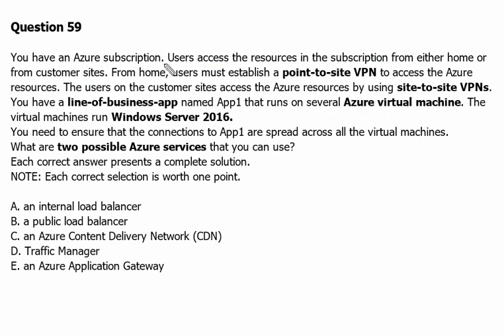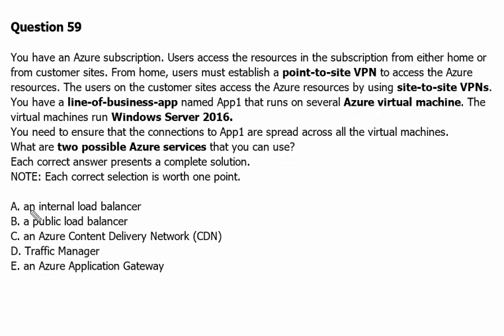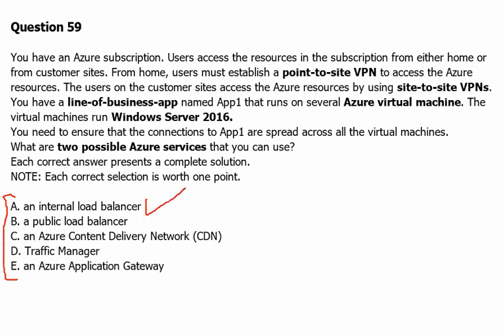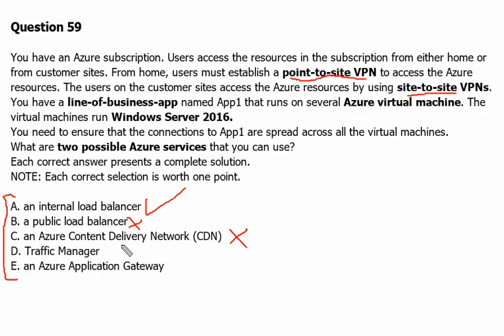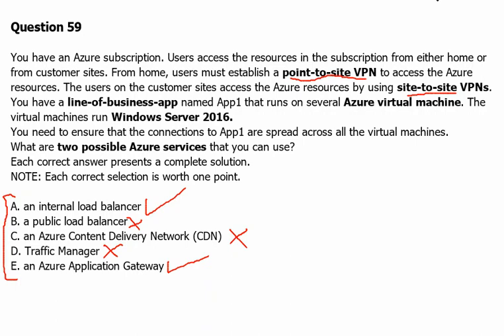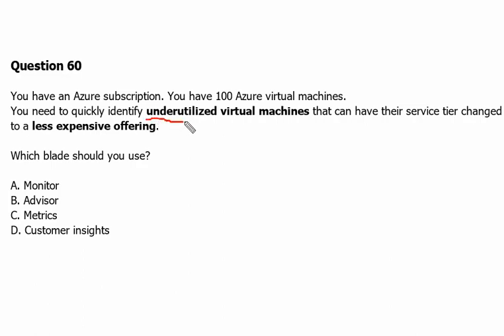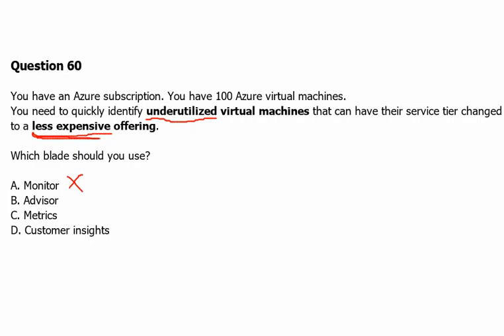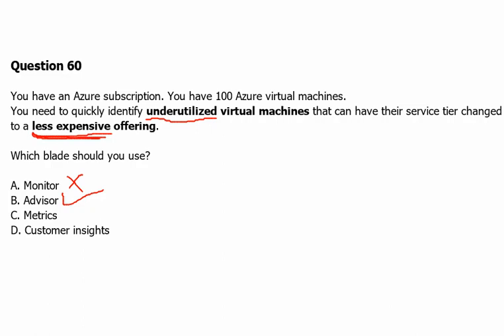30. MS Azure Associate Administrator AZ 104 - Internal Load Balancer, Azure Application Gateway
- Internal Load Balancer
- Azure Application Gateway
- Traffic Manager
- Azure Content Delivery Network
- Public Load Balancer
- Azure Monitor
- Azure Advisor
- Azure Monitor Metrics
- Customer Insights
- AZ 104